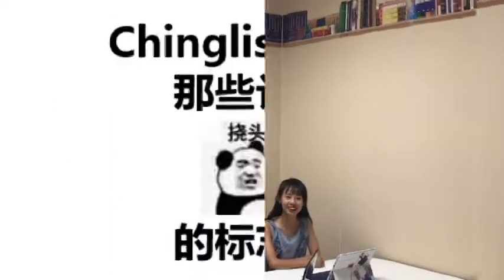Chinglish: Open the Computer!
Optimus Language School opened in 2008 as a full-immersion English language school in Orange County, California. We are a SEVIS approved language school in Orange County, California. ( A SEVP certified language school in Orange County, California.) Having SEVIS approval allows us to issue the I-20 form that is necessary to get an F-1 visa. We offer admission to both international and local students who wish to study English in Orange County and immerse themselves in the English language and American culture.